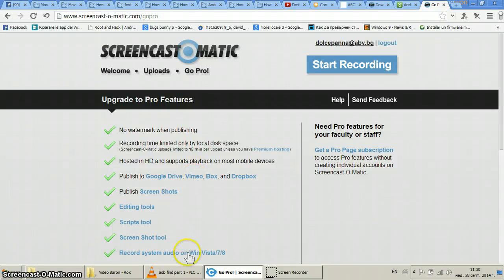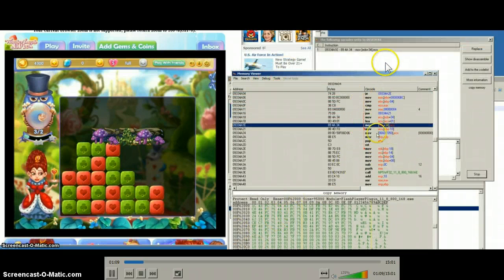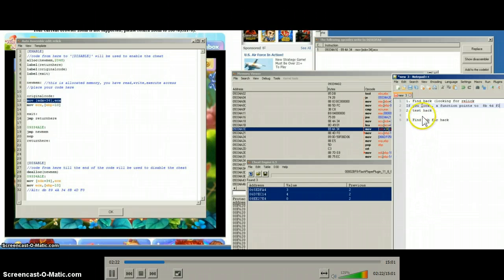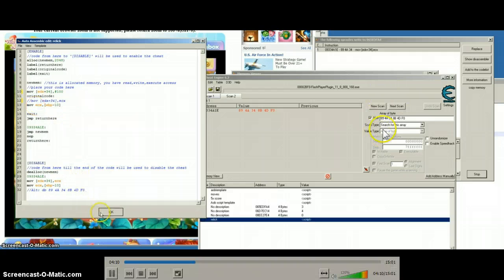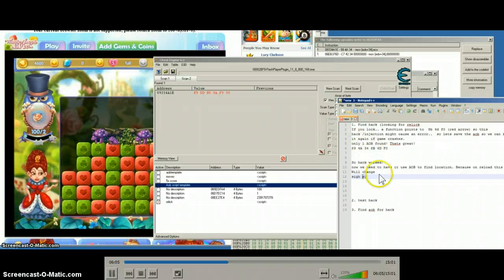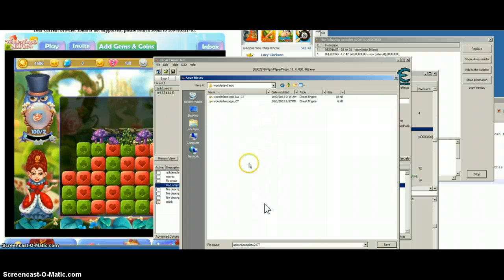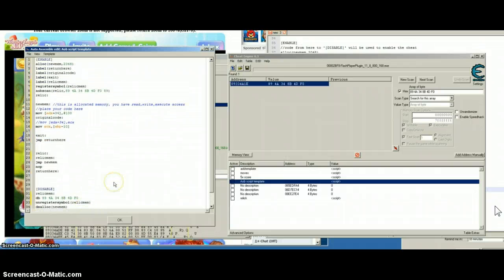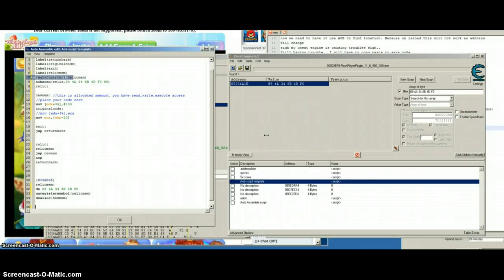Find "Array of Bytes" with Cheat Engine Part 1 HQ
Baron Norab Helping me understand cheat engine functions and script making for basic Cheats